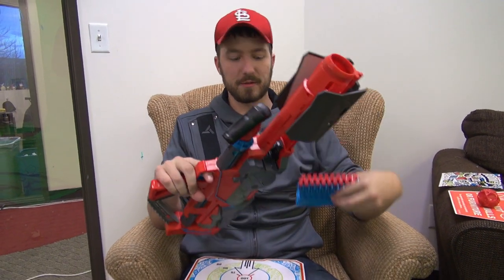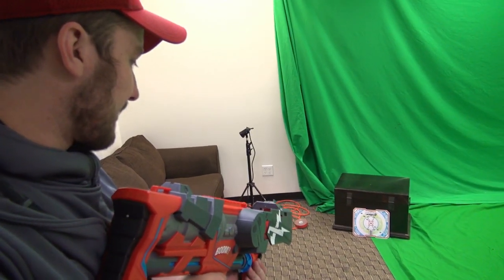SO MANY DARTS - Boom Co Rapid Madness | Toy Chest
On this episode of Toy Chest, Jordan attempts to fire a Rapid Firing Machine while James and Aron attempt to ruin his fun with their own kind of fun. oh the censoring!